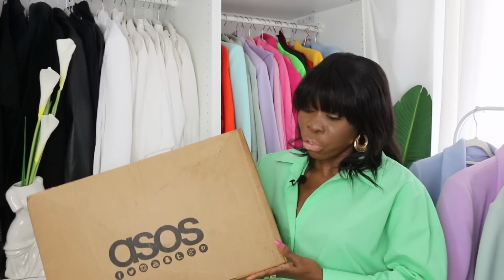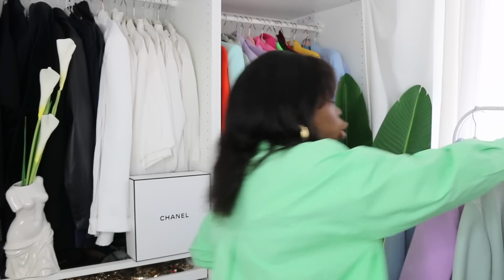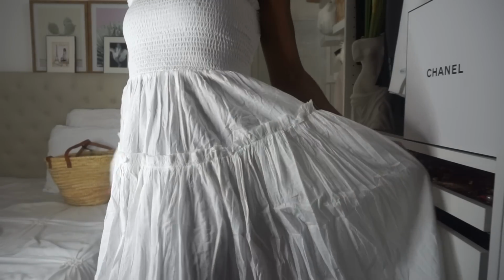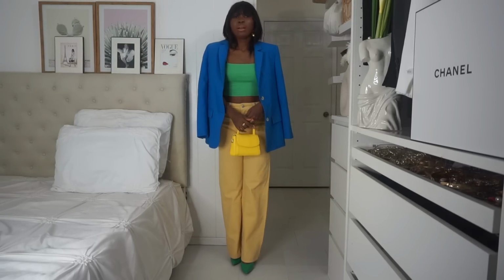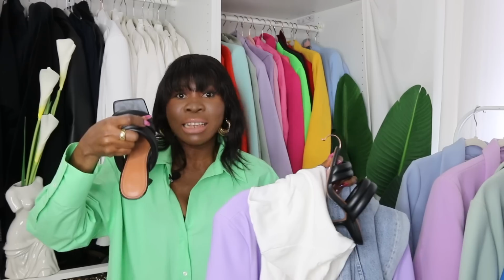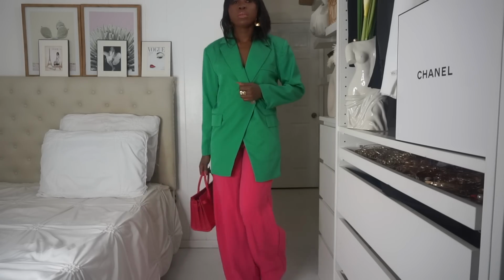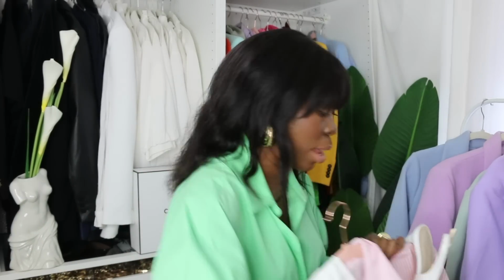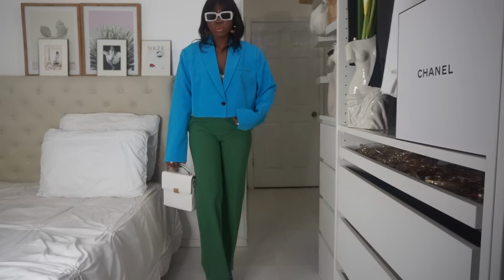HUGE ASOS NEW IN | SPRING/SUMMER COLLECTION TRY ON HAUL + STYLING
Hello My Loves!!! We are Back with an ASOS  SPRING/SUMMER Try on haul + Styling .Check description box for available  links to items mentioned  .Thumbs up for more.  Stay Safe!
WHAT I AM WEARING
CHUNKY HOOP EARRINGS | ASOS
17 MILE 4 PCS RINGS GOLD (SIZE 6)
GOLDCHIC RINGS
SIZING / STATS
Height 5'5"
Waist 28"
Shoe size 7.5  BOOTS 8
OUTFITS MENTIONED
ITEM #1
Missguided-strappy-midi-dress  yellow (US4)- yellow
RAID Wide Fit Amylia chunky grandad sandals in black quilt | ASOS- BLACK (UK5)
ITEM #2
Cami-midi-sundress WHITE (US4)
ITEM #3
Monki-yoko-organic-cotton-wide-leg-jean (W28)-YELLOW
ITEM #4
Extreme-dad-blazer- LIALAC (US6)
Nadalie-padded-heel- BLACK (UK5)
Haodian Women's piece sets- purple (S)
ITEM #5
Naanaa-tall-oversized-dad-blazer- GREEN (US6)
ITEM #6
Stradivarius-oversized-poplin-shirt- PINK STRIPE
ITEM #7
Collusion-cropped-blazer-in-bright-blue (US6)
***DO YOU HAVE ANY VIDEO REQUEST? LET ME KNOW